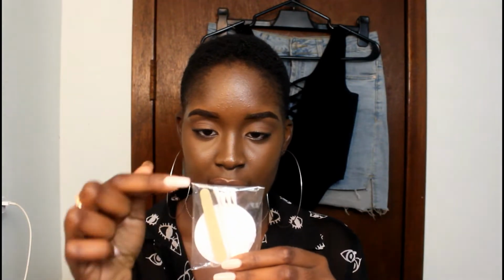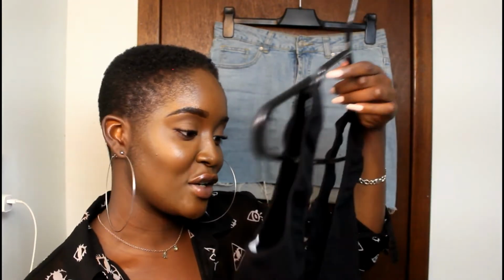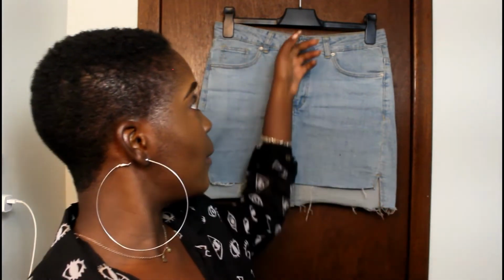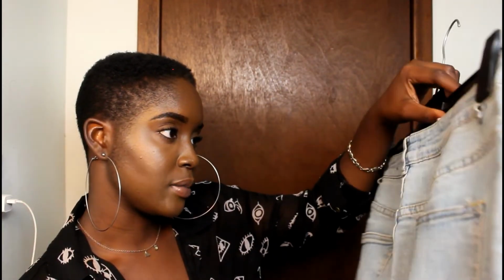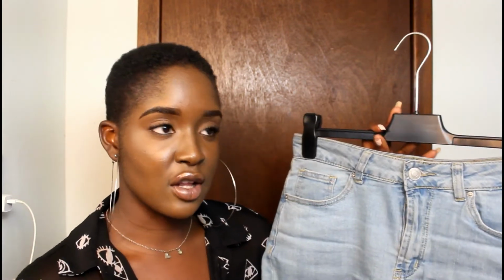SUMMER ESSENTIALS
hi babe welcome back :) Today’s video is all about my summer must haves/essentials, in the clothing and beauty area. Things I am loving and must have each summer. I also added a quick mini video on how to achieve to perfect body highlight for the summer. Hope you enjoy 💗

FOLLOW ME 💗